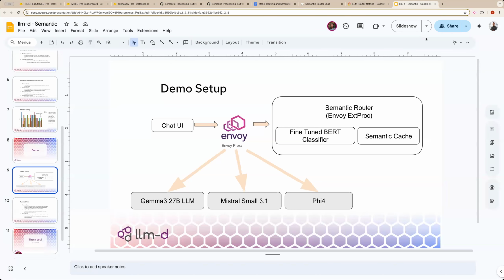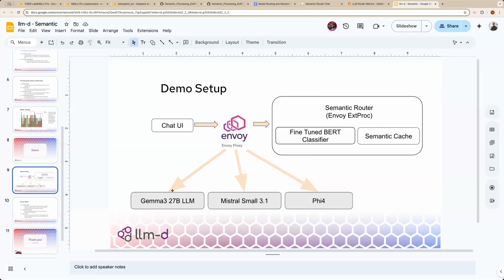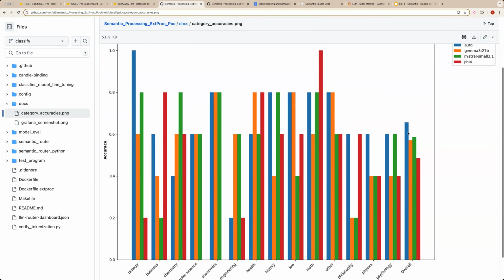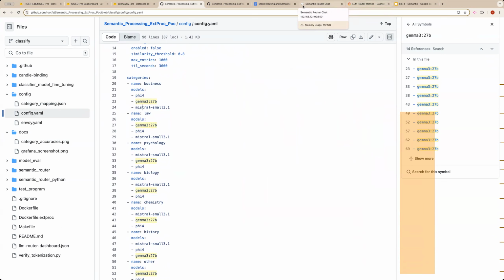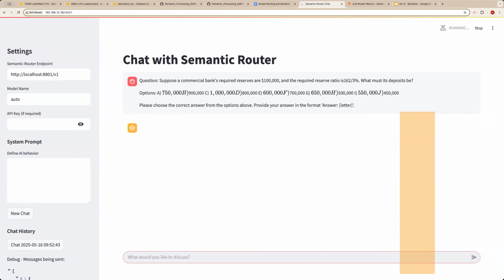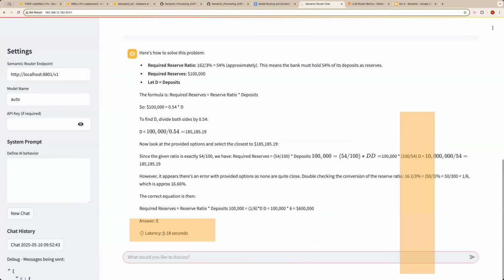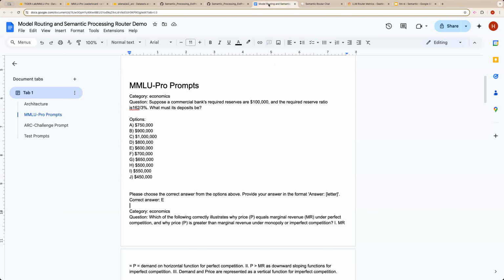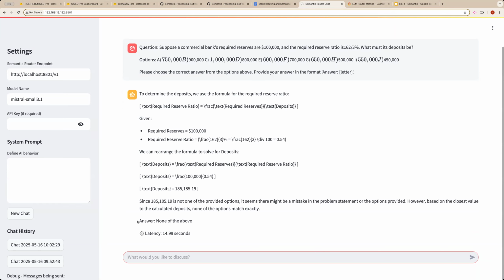Envoy LLM Semantic Router Demo